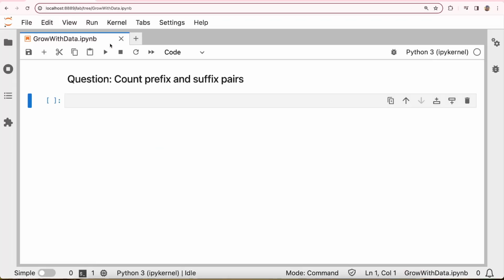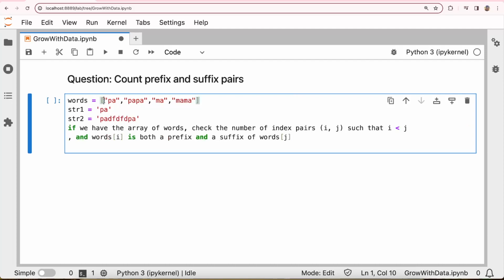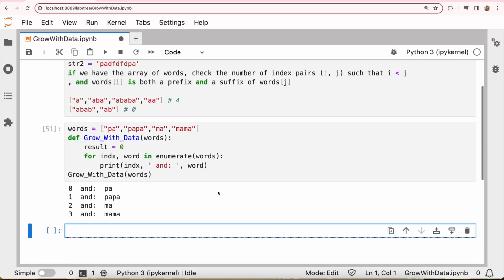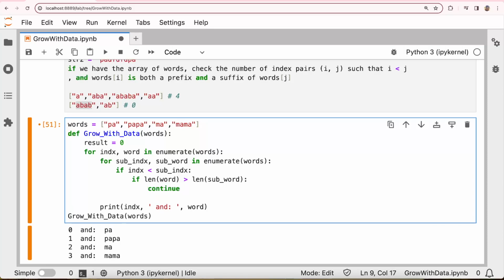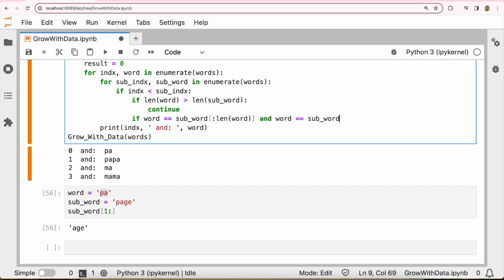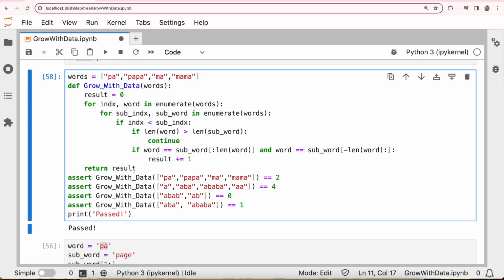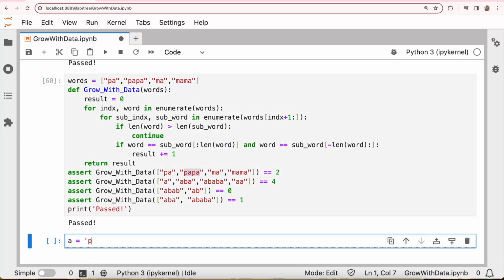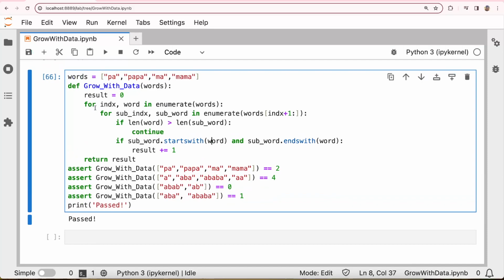Python : Count Prefix and Suffix Pairs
Video 94: In this video, we count prefix and suffix pairs.

You are given a 0-indexed string array words. Create a function which counts number of matches, if str1 is both a prefix and a suffix of str2; str1 and str2 are elements of the input array words.
For example, if str1 = "aba" and str2= "ababa", then ="aba" is a prefix of "ababa" and also a suffix, so we count it as a success pair. But if str1 = "abc" and str2 = "abcd", then its not matching and its not a success pair.

Return an integer denoting the number of index pairs (i, j) such that i less than j, and words[i] is prefix and suffix of words[j]